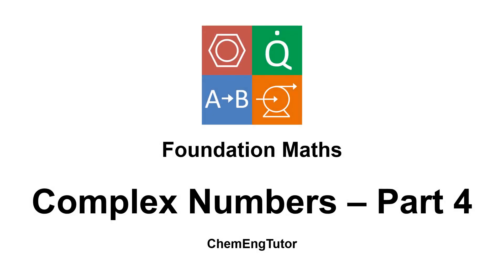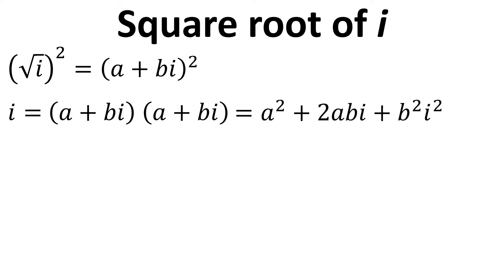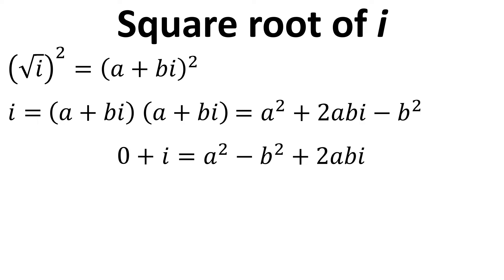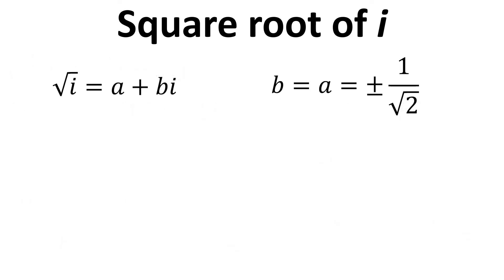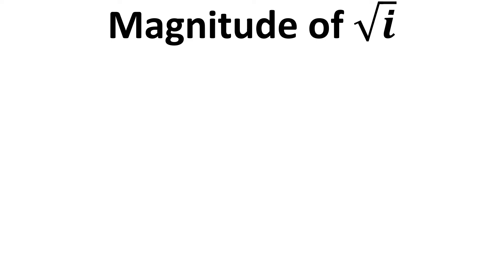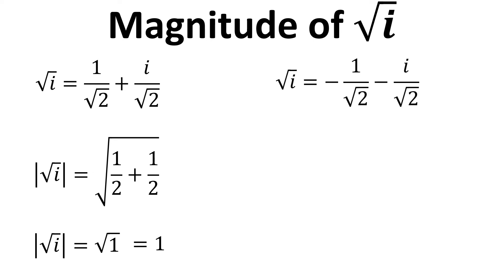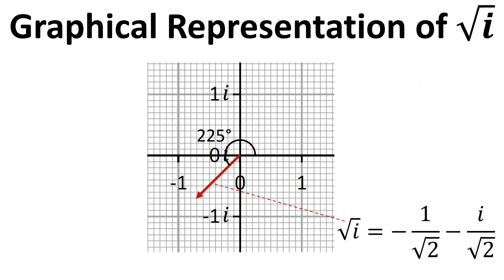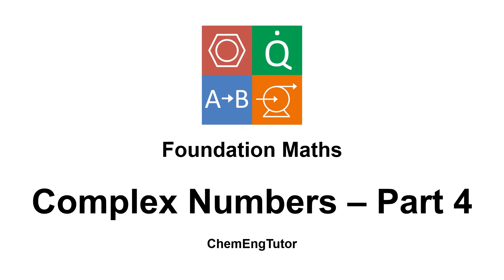Foundation Maths: Complex Numbers - Part 4: Square root of i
Video showing how complex numbers can be used to find the square root of i using an algebraic approach. Includes a graphical representation and interpretation of the results.